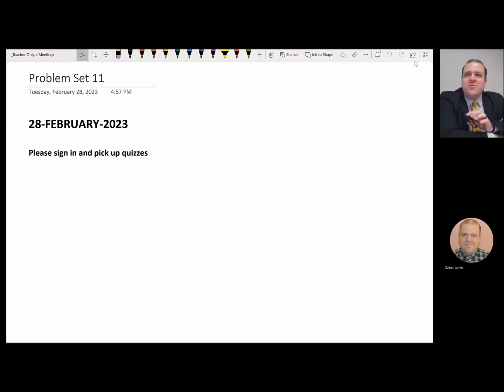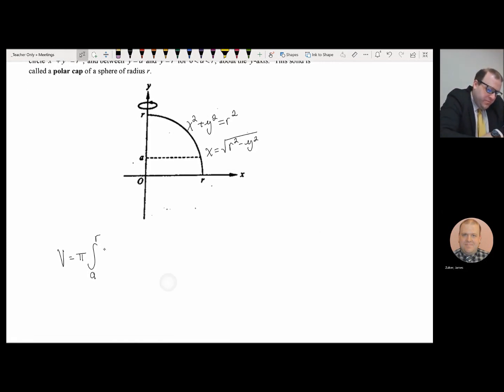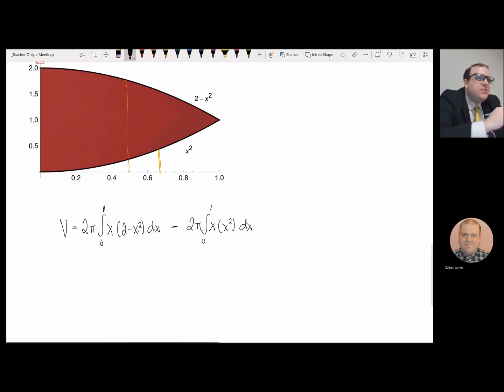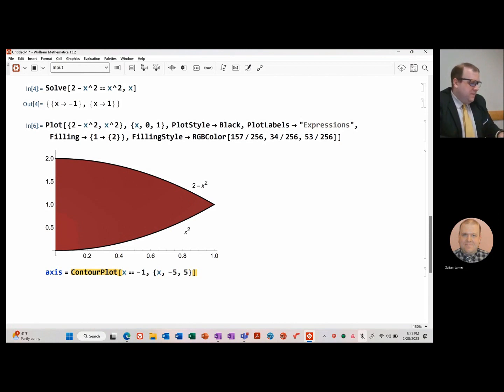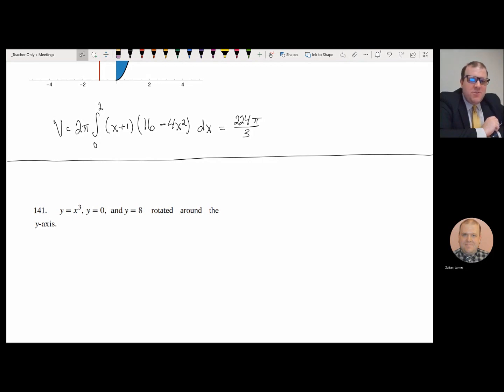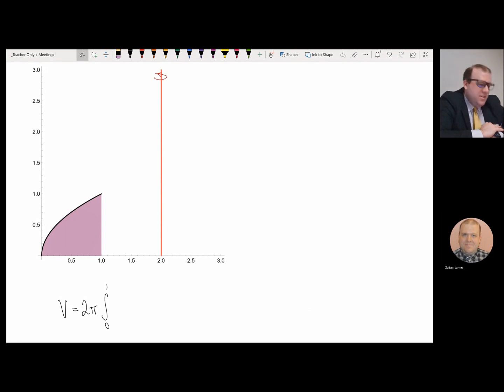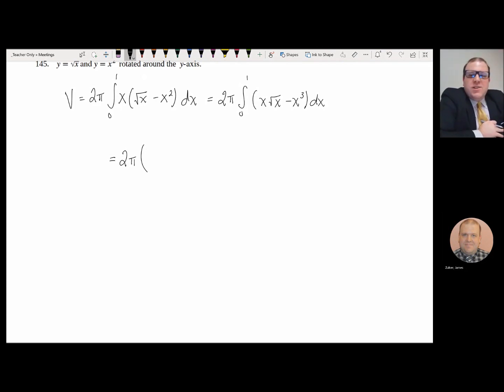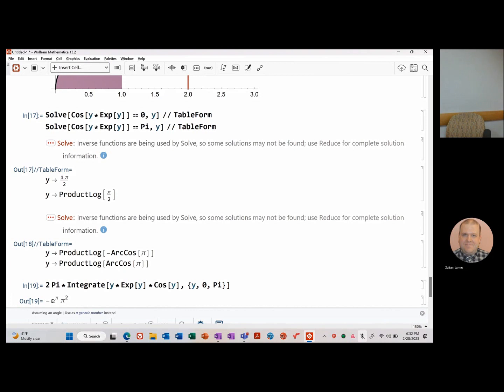Calculus II 28-February-2023 Meeting